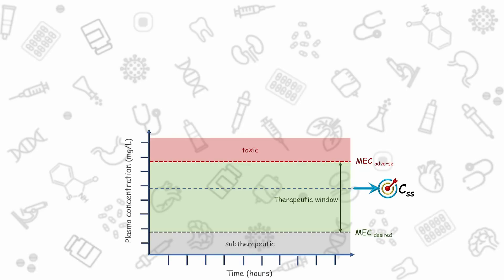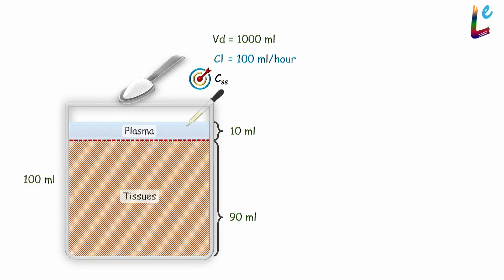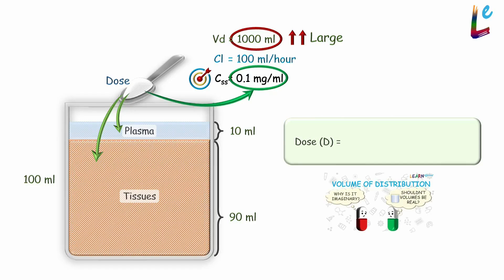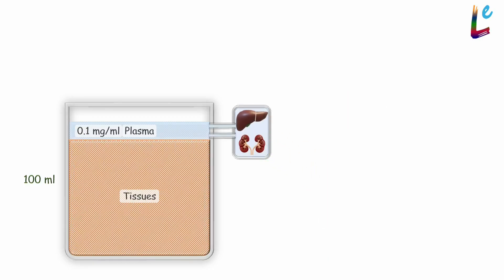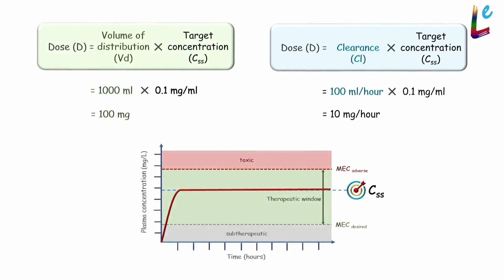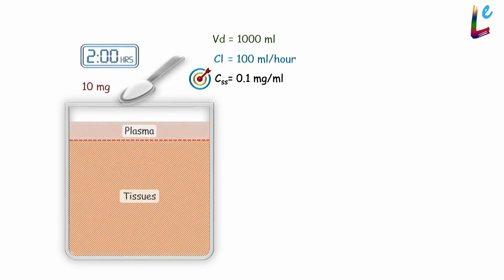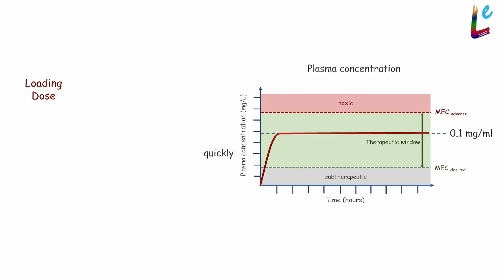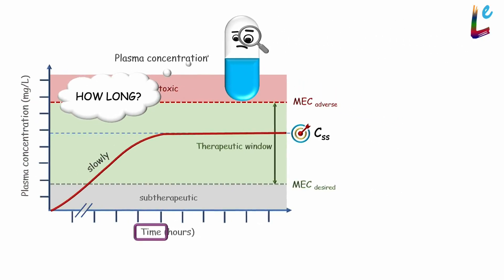Pharmacokinetics 16: Loading dose and maintenance dose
Achieving and maintaining a target steady state plasma concentration with loading and maintenance doses.